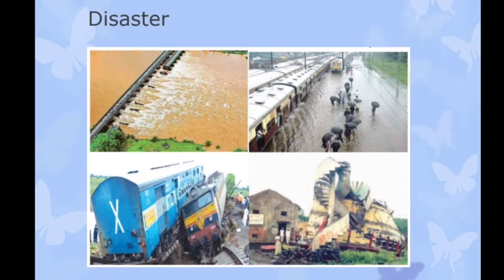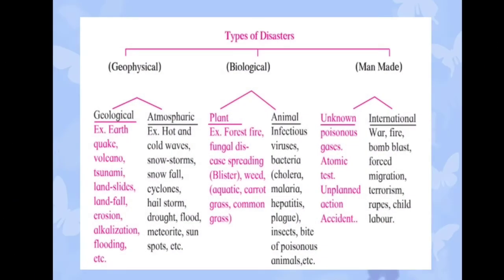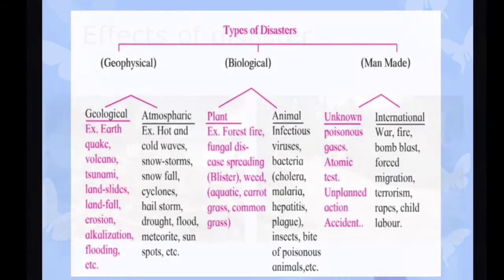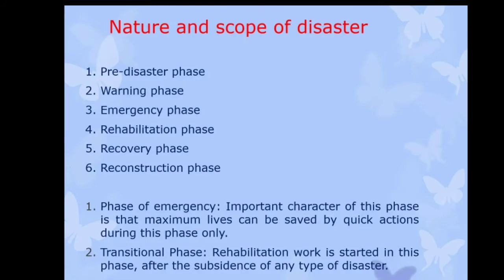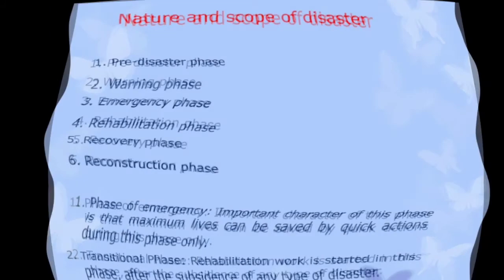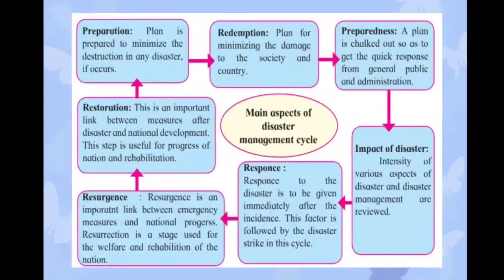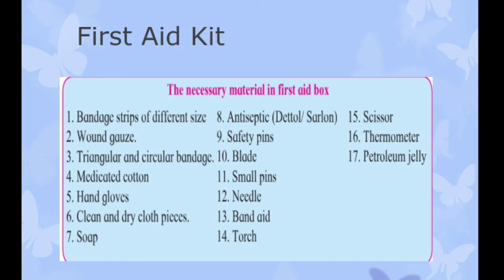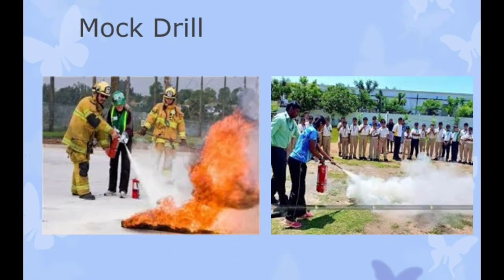Std X Science ll Chapter 10 Disaster Management